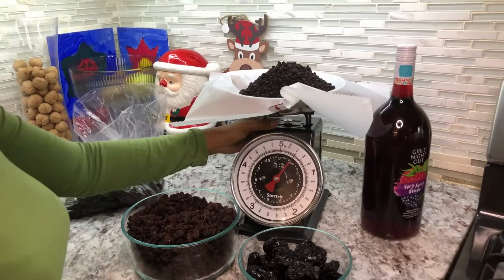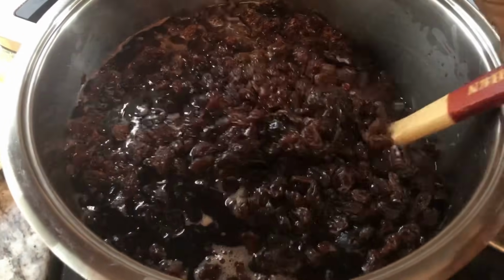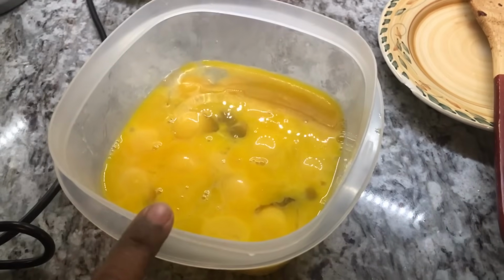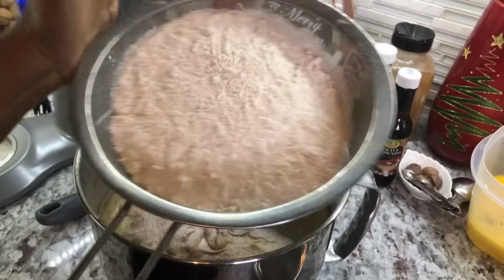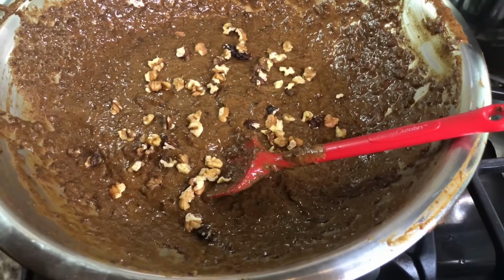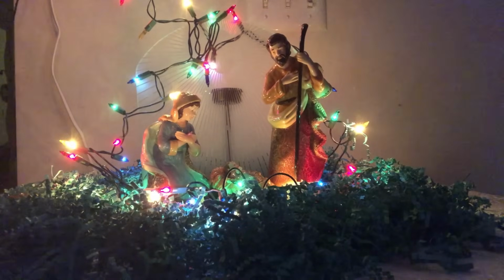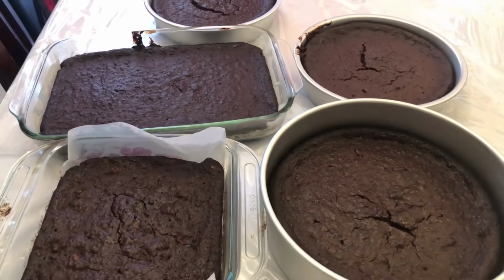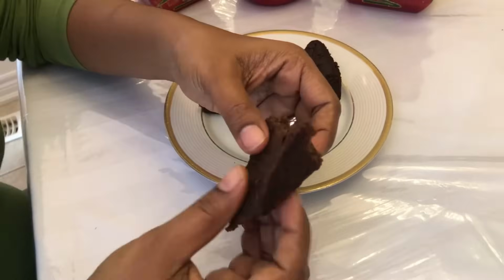Guyanese Black Cake/decorating the Christmas tree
Ingredients
1 1/2 lbs of raisins
1 lb of currents
1/2 lb of prunes
1 lb sugar
1 lb butter
1 lb Flour
1 1/2 tsp baking powder
8 large eggs (you can add 10 or 12 eggs if they are small)
1 tsp Grated orange peel or lemon zest
1 tsp nutmeg
1 tsp ground cinnamon
1 tsp freshly grated nutmeg
1 tsp cake spice (optional)
1 tsp vanilla essence
3 1/4 tbsp gravy browning
Cook in a 340 or 350 degree oven for 40-45 minutes or until a toothpick comes out clean.
If your oven heat is high bake in 330 degree oven heat.

Merry Christmas to you and your family

Recipe to non-alcohol black cake | grape juice black cake

Recipe to non-alcohol black cake | sorrel black cake